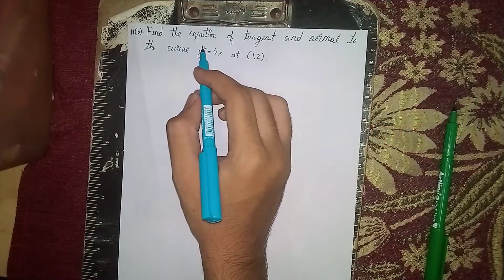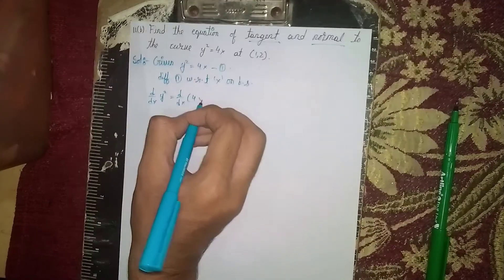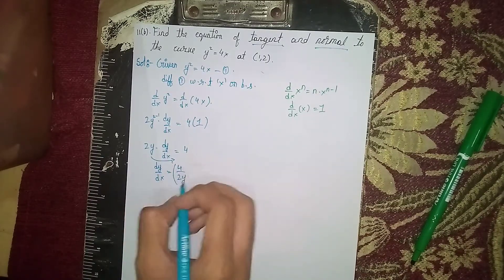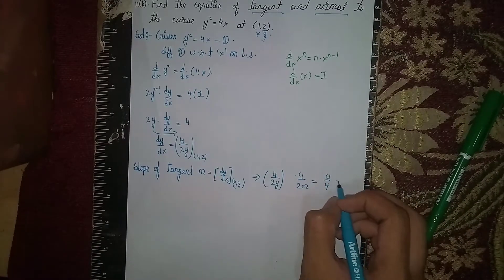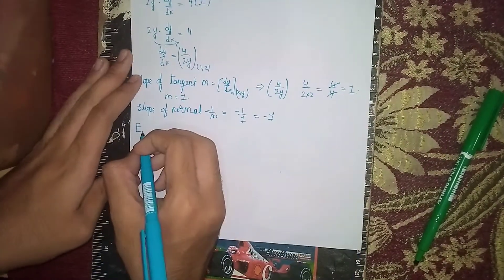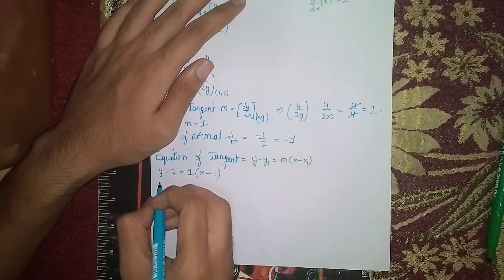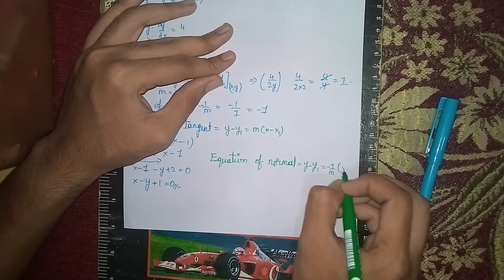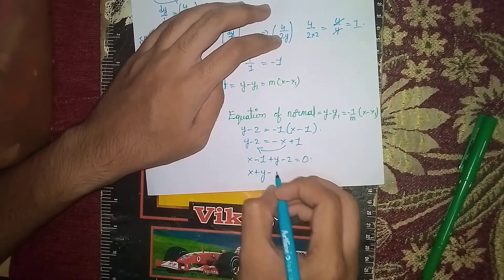Find the equation of tangent and normal to the curve y^2=4x at (1,2)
Hello Viewers

Watch Till end my video